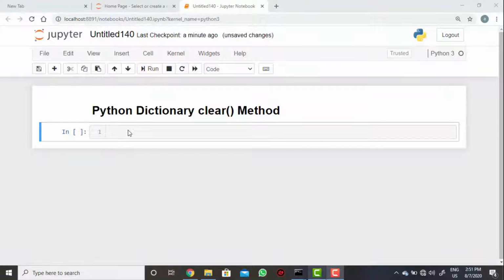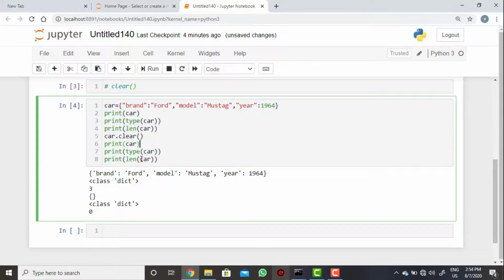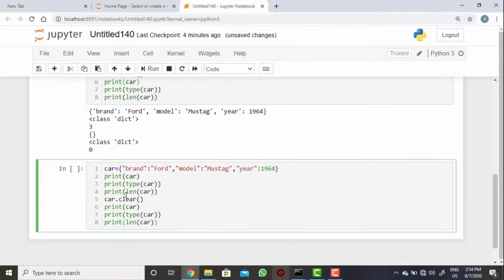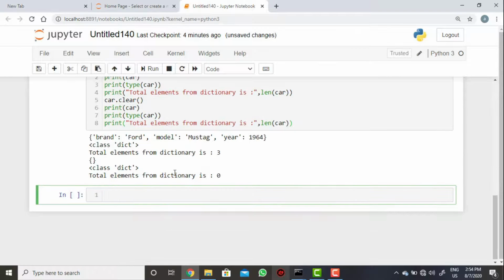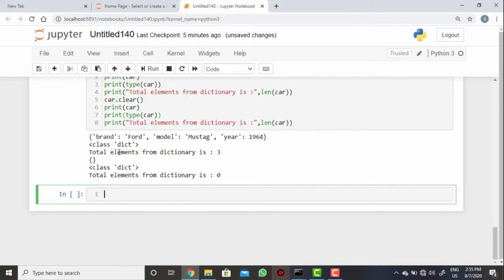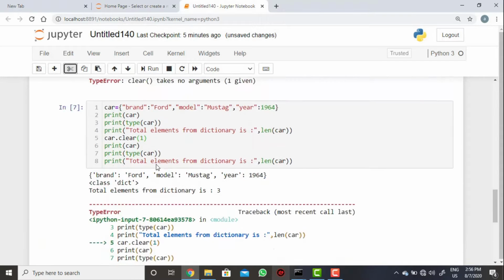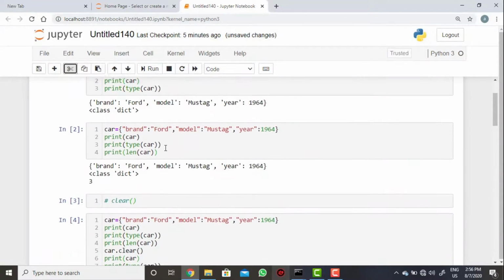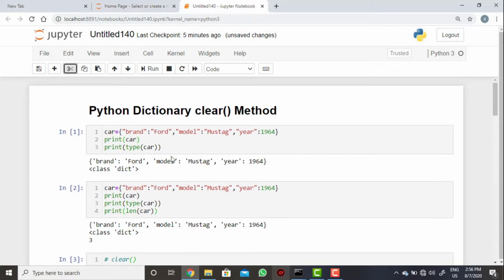192 Python Dictionary clear Method